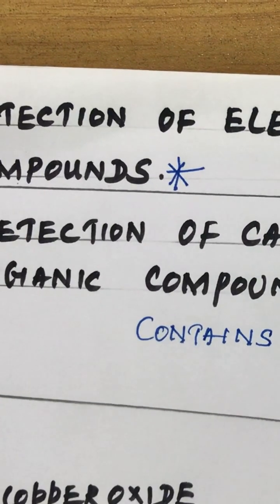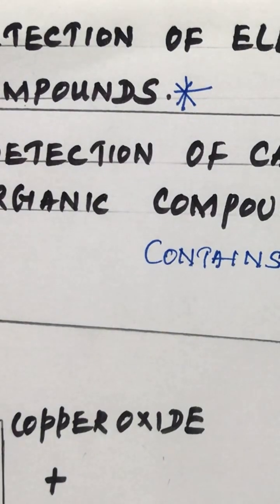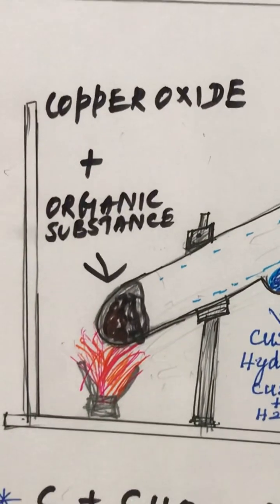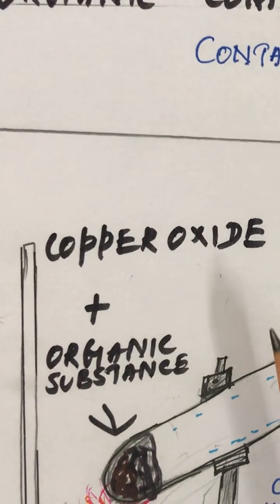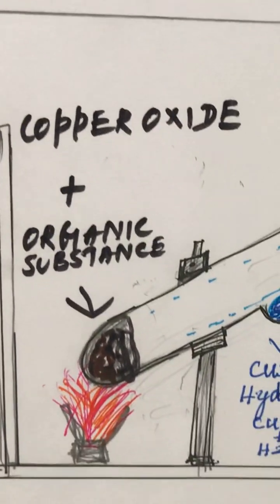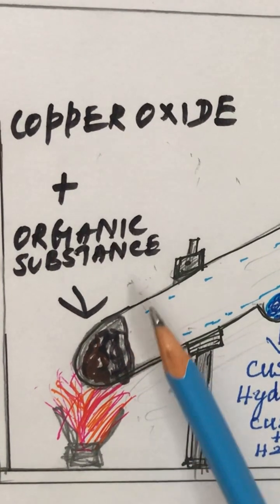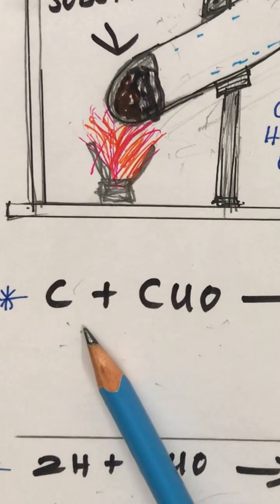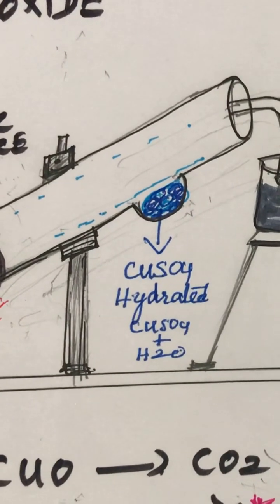Detection of carbon and hydrogen in an organic compounds